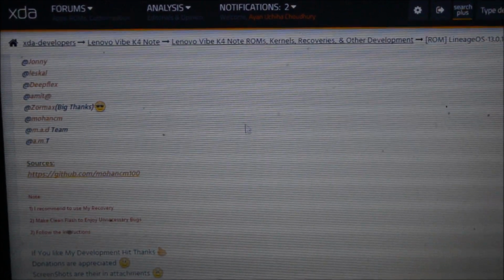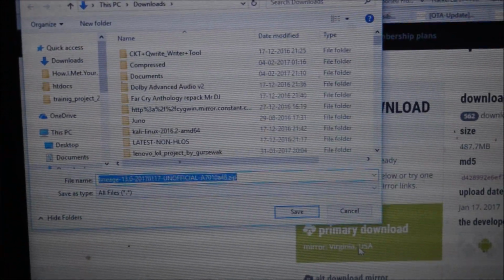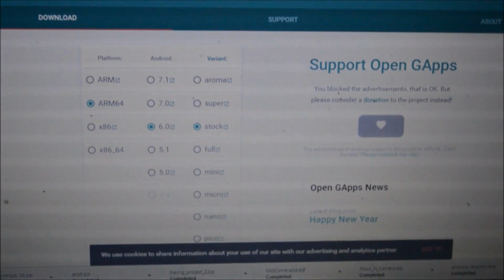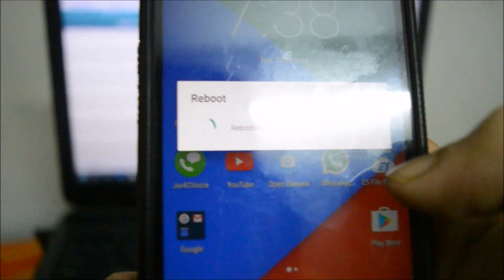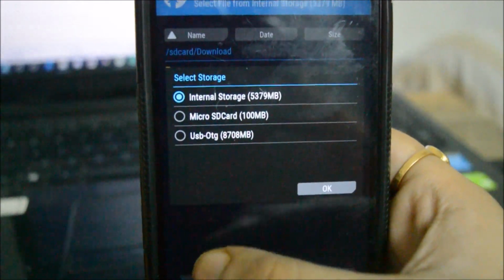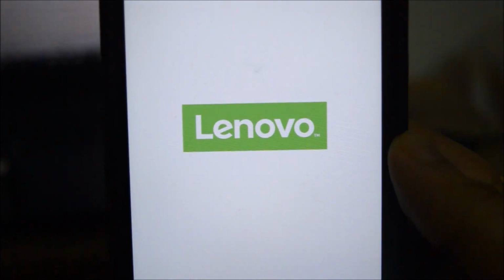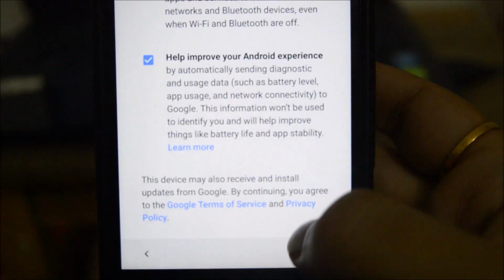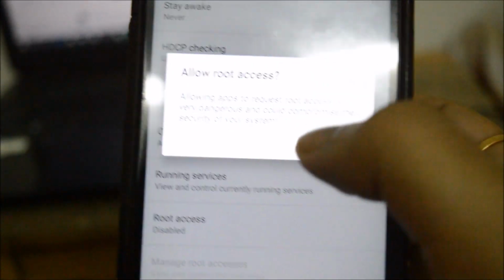Lineage OS for lenovo k4 note!!! :D :D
Guys in this video i will show you how to install lineage os in your lenovo k4 note!! this rom is compiled from source!!!

Links :-